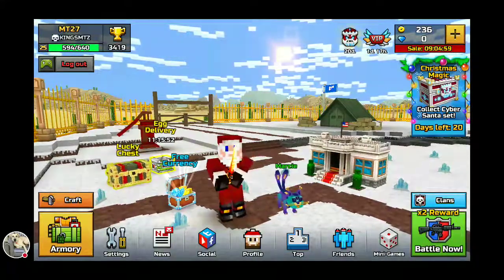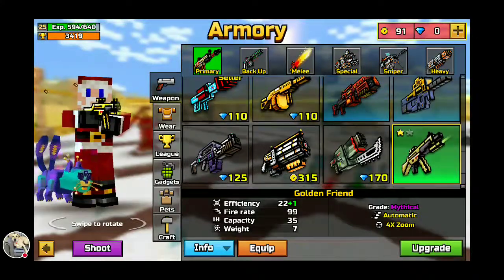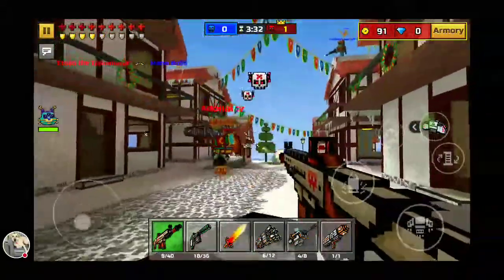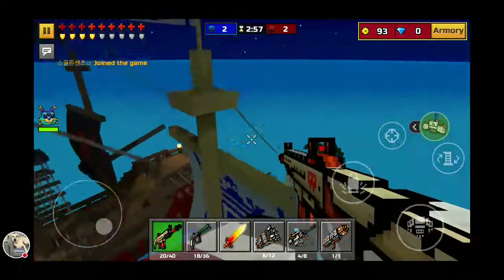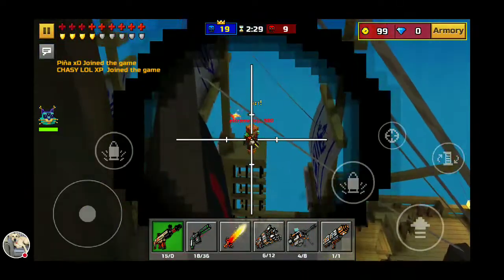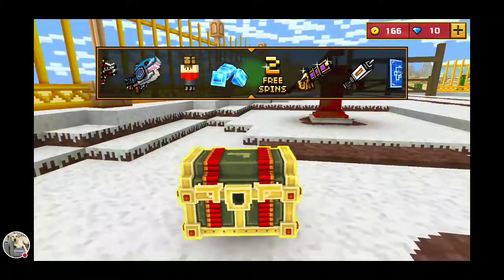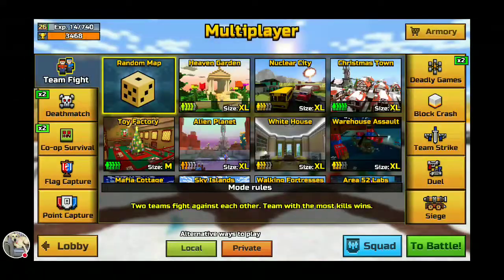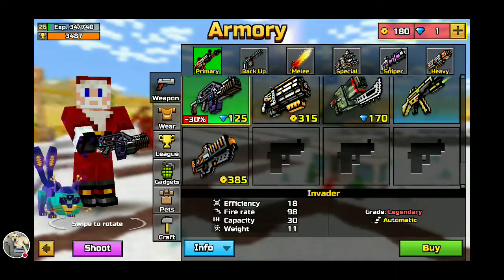Ranger Rifle [Review] PIXEL GUN 3D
Also if you'd like to join my Clash of Clans clan heres the tag#V8PUJ0VG